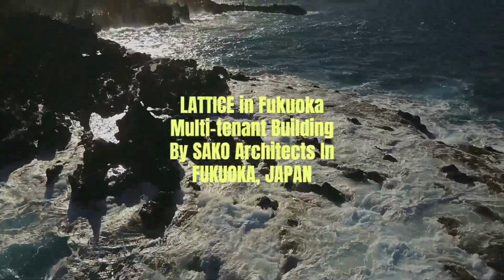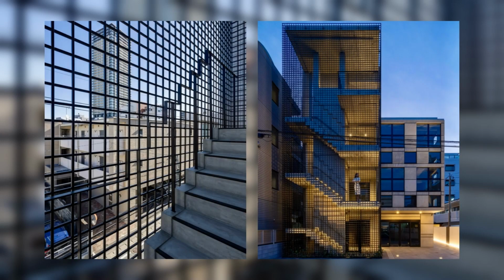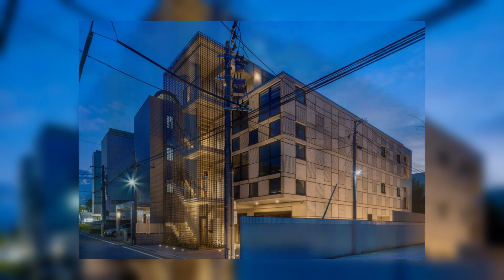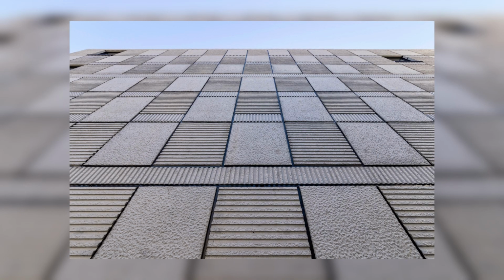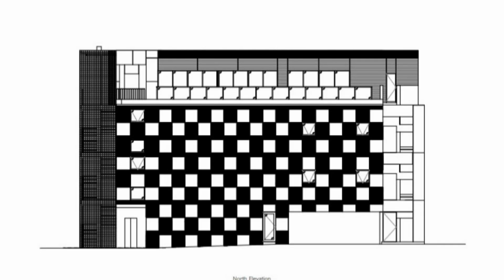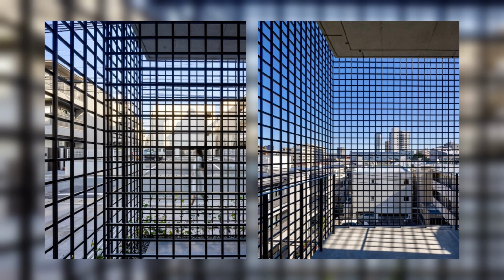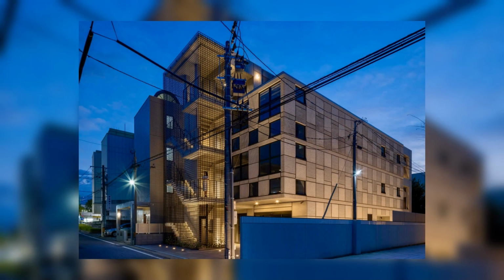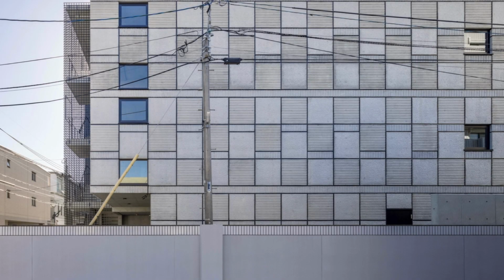LATTICE in Fukuoka Multi-tenant Building By SAKO Architects In FUKUOKA, JAPAN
The site is a 3-minute walk from the subway station, and the front 5.5-meter road connects to the main street. The multi-tenant building is inserted into a row of residential buildings.
For the adjacent residential building, the north elevation of the building is a "scenery" that will exist for decades to come. In order to soften the oppressive feeling created by the 20-meter-long fair-faced RC wall, the elevation is scaled down by dividing it into 875-mm squares.
In addition, three types of formwork were used to create an uneven surface: "vertical stripes," "horizontal stripes," and "undulate" formwork. The checkered pattern will gradually become clearer due to the difference in the speed of the blackening. The elevation will become a "scenery" that changes continuously.

Archi Studio

Architects: SAKO Architects
Area:
666 m²
Year:
2022
Photographs:Yousuke Harigane
Lighting Designers: SAKO Architects
Principal Architect: Keiichiro Sako
City: Fukuoka
Country: Japan